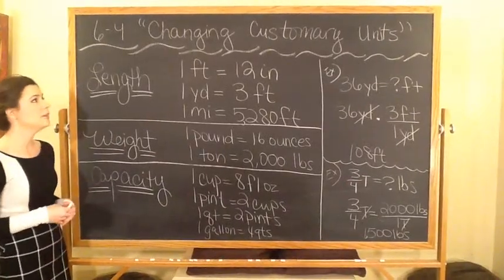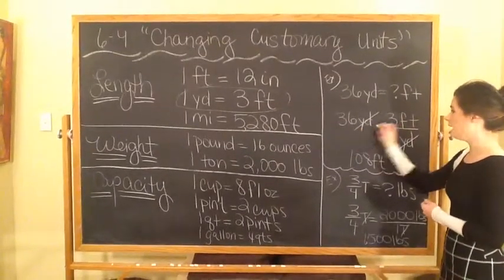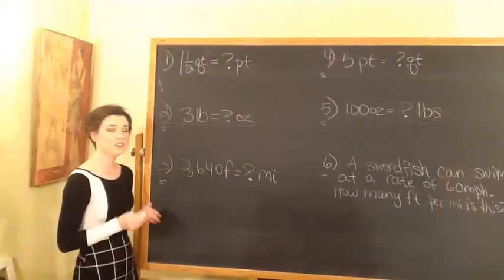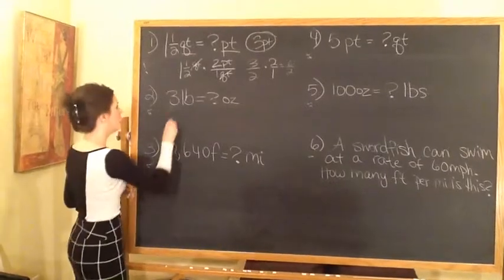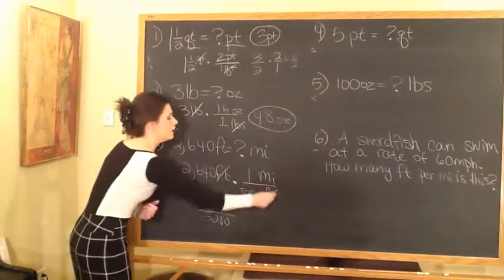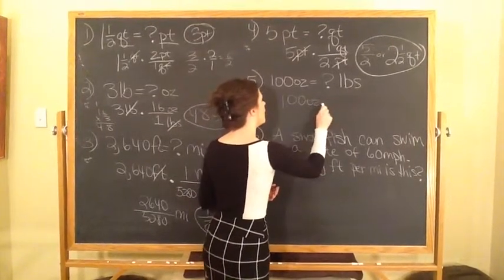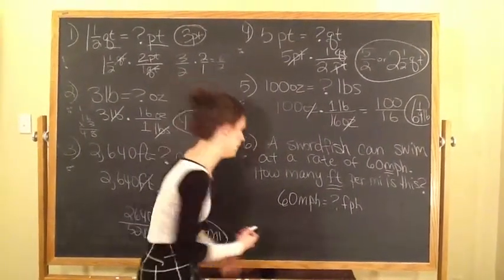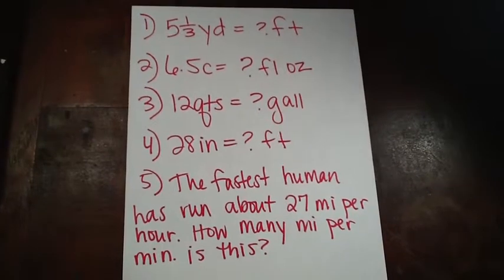FA 7th Grade Math Lesson 6-4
Changing Customary Units